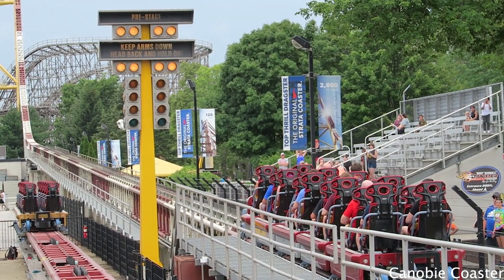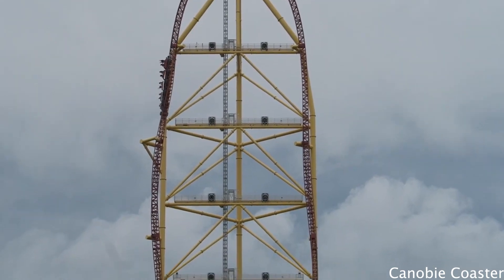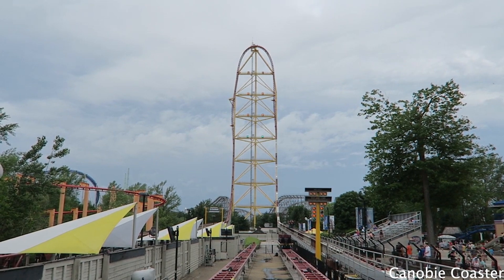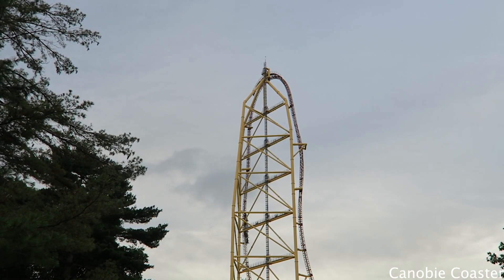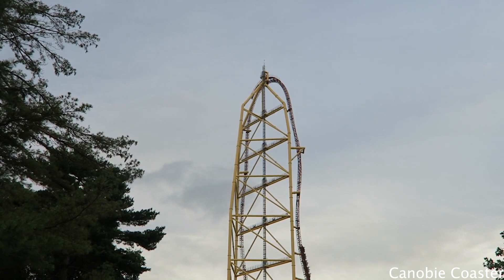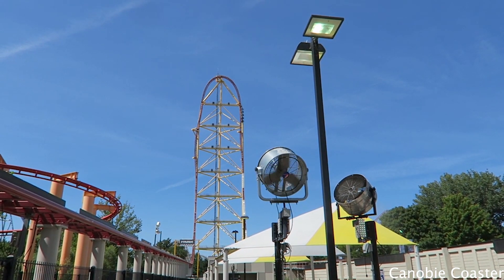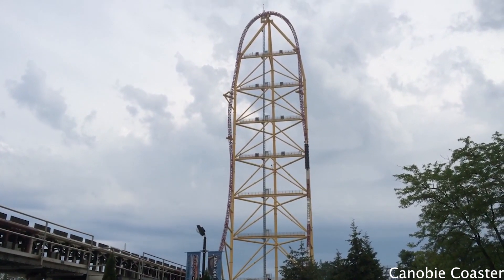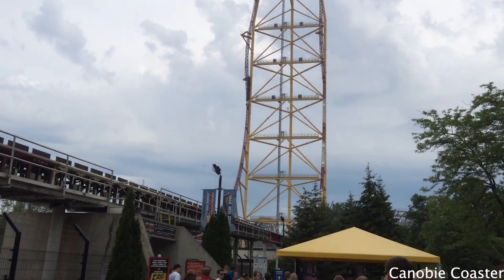TOP THRILL DRAGSTER SHOWCASE LIGHTS ARE NOW ON!!!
Top Thrill Dragster is a strata roller coaster located at Cedar Point in Sandusky, Ohio. Since Top Thrill Dragster has been closed because of the accident that happened last year, I have been doing a TON of speculation videos on what has been happening. Markings have been showing up, the gates have been open, and now the showcase lights are now on which supports my last video's theory! Make sure to stick to the end to see why!!

Some media provided by Canobie Coaster and Carey Coasters